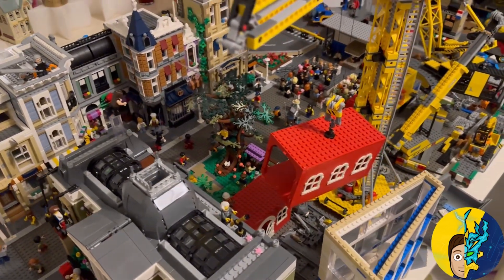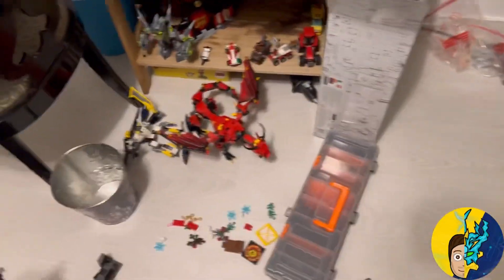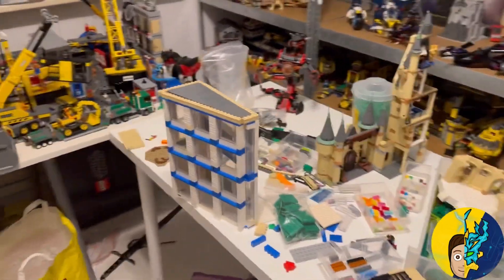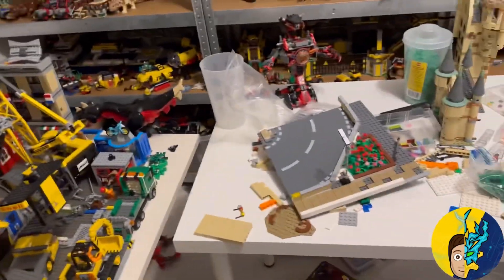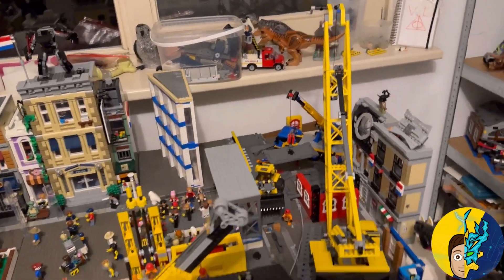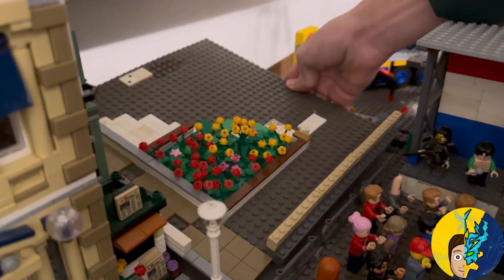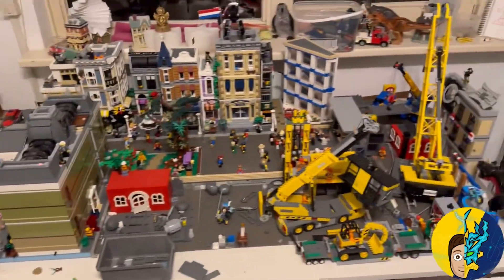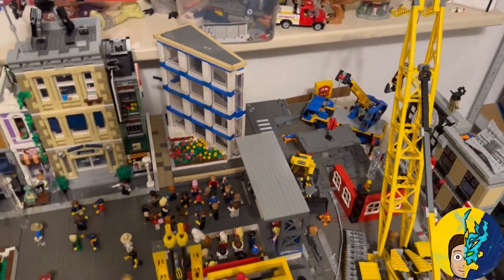Adding a Flatiron building to the lego city | lego city update